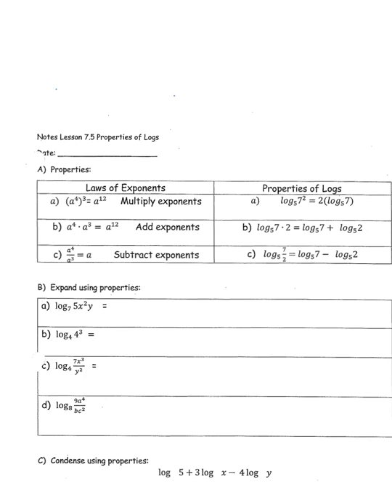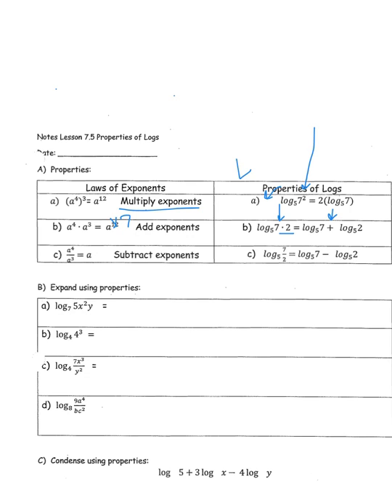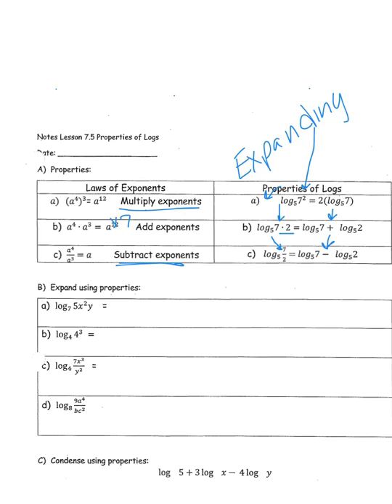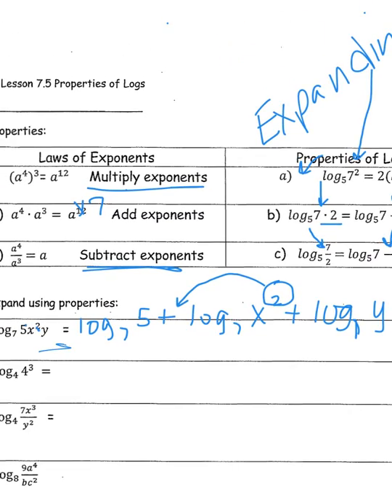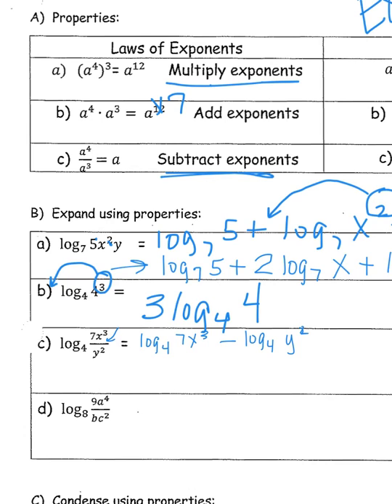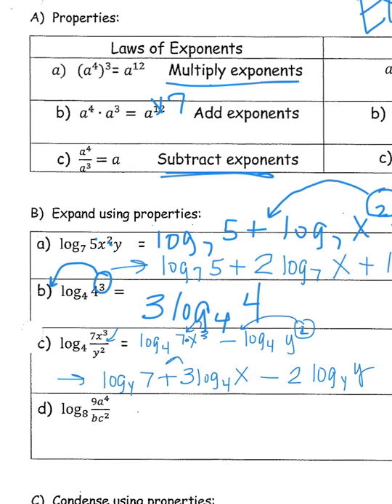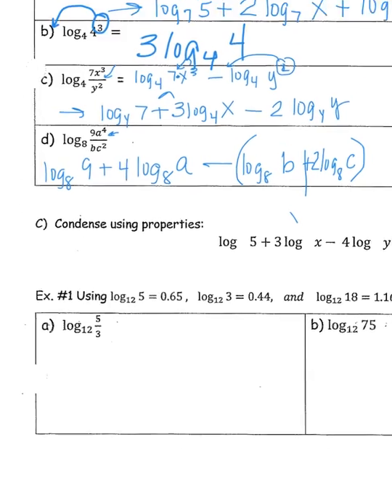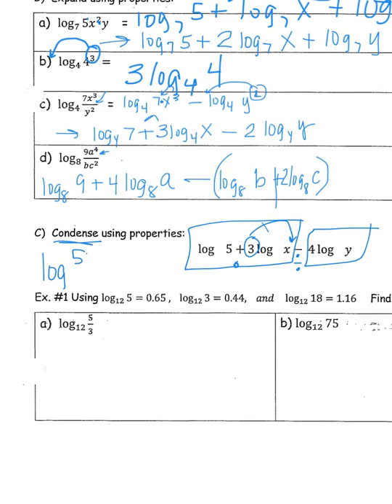Les 7.5 Properties of Logs